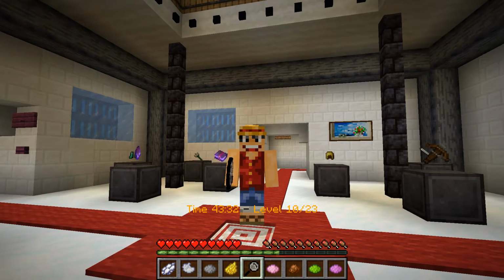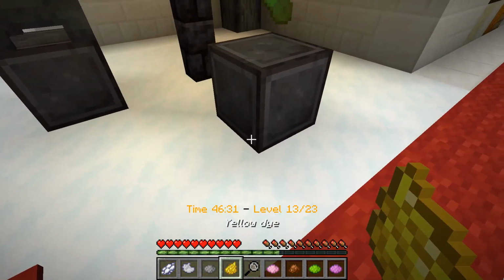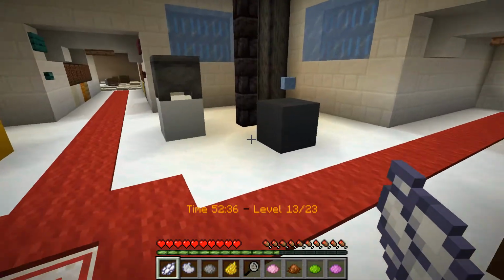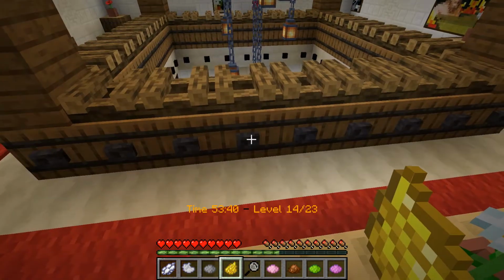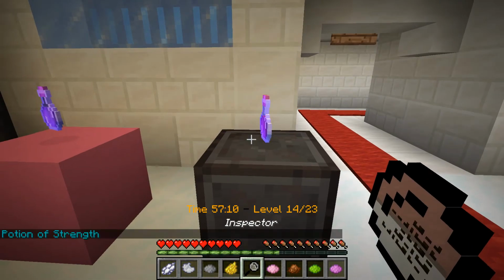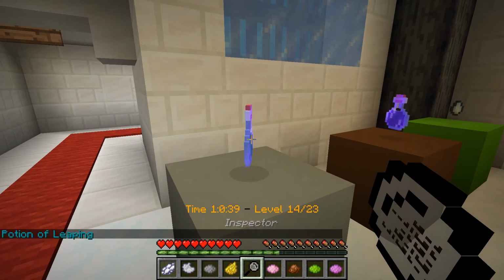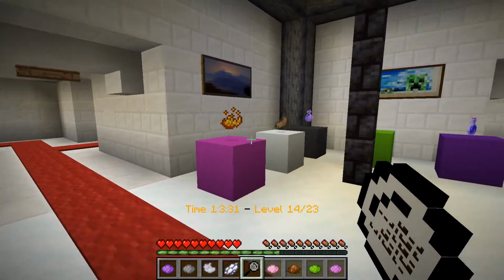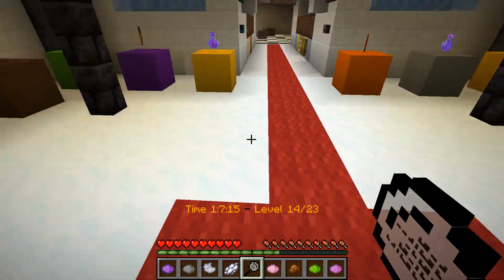Minecraft Liontack's Match Up Part 3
Hey everybody as we proceed through the next couple of levels we somehow skipped 11 and 12 got stuck on 14 with some potions.
The Name Of The Map:[[Liontack's] Match Up
The Creator: LIONTACK